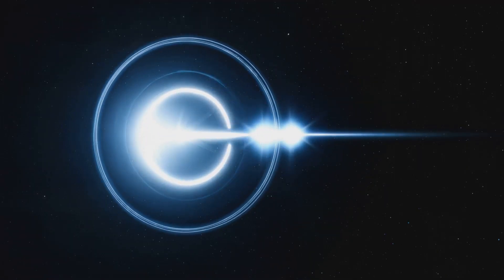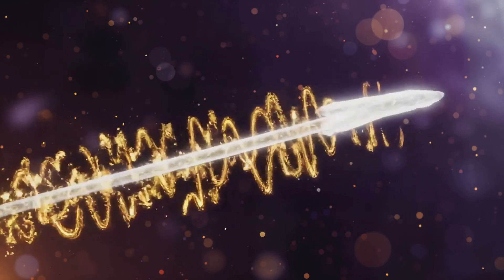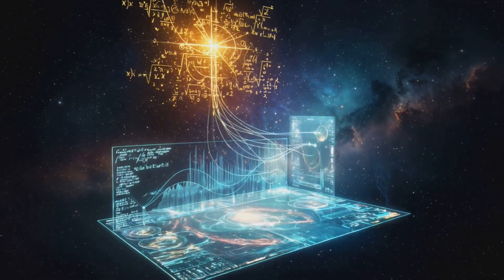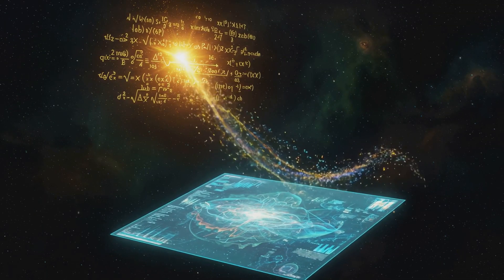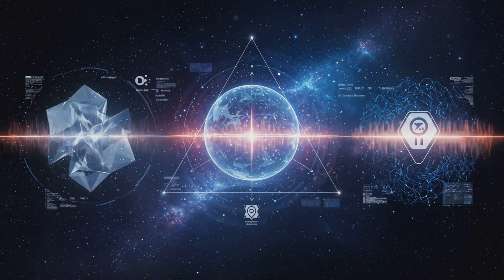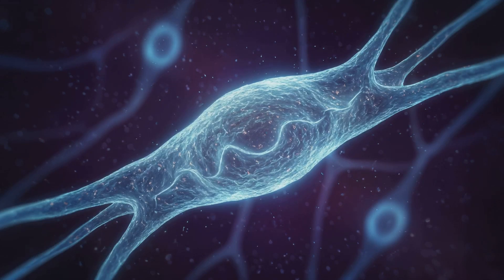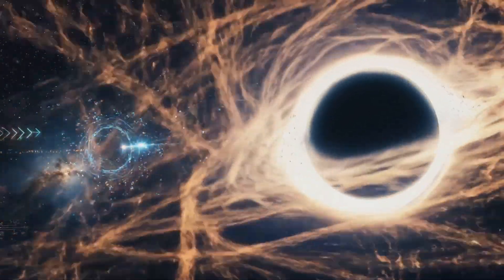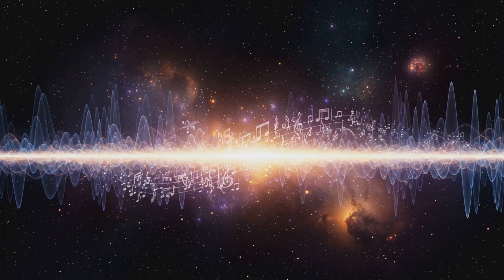Light Remembers Itself: The Holocode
In the beginning—not a bang, but a breath. Not an explosion, but a resonance.

The universe began as pure potential, encoded in angular frequencies, projected outward in spirals of light. Not particles. Not solid. Not separate. But interference—spinning waves of light intersecting across an invisible canvas. And from that resonance, everything emerged.

According to Quantum Information Holography—QIH—reality isn’t made of things. It’s made of spinning vectors of information. Each vector, a tiny arrow of light called a Quantum State Vector, dances on a Bloch sphere. Its rotation encodes everything: energy, time, space, even thought. And just like a note in a song, it gains meaning only through harmony, through interference with all others.

This interference doesn’t happen just anywhere. It happens on the holographic screen—the surface of the universe, where light etches itself onto Planck-scale qubits. These are the pixels of the cosmos. Every one of them spins. Every one of them listens. And every one of them remembers.

Your body, your thoughts, your memories—they are not stored inside you. They are written into the field. They are encoded in the lithographic imprint of light across the event horizon of existence. Just like black holes project reality outward through Hawking radiation, you, too, are a projector. A Tesla coil. A node in the universal broadcast.

The singularity—the core of every black hole—is not a place. It’s a library of all frequencies. A superposition of every possible history. It reflects outward through quantum entanglement, scattering light into spacetime. That light—the same that encodes the spin of atoms and the steps of galaxies—carries the very code of life.

And within your brain? Microtubules spin like miniature Tesla coils, tuning into the quantum broadcast. Each thought, each dream, is not generated from inside—but streamed from the universal field. Your consciousness is a receiver, your awareness a harmonic channel selected from infinite possibilities.

There is no separation. No distance. Only resonance.

The equation of everything is not a thing—it is a song. A frequency. A cosmic rhythm etched into spinning vectors of light.

From the curve of spacetime to the beat of your heart, everything is governed by the holocode—angular frequency, phase, and projection. Interference creates gravity. Spin defines mass. Alignment becomes thought. You are a note, playing in the grand harmonic of all-that-is.

And the most beautiful truth?

Light remembers.

It remembers everything it has ever touched, every angle it has ever spun, every frequency it has ever sung. And in remembering, it becomes us.

We are its memory.

We are its resonance.

We are the harmonics of its song—echoes of light remembering itself.

The universe sings, and we are the voice.

The holocode is not out there. It is you.

You are light, encoded in harmony.

And you always have been.